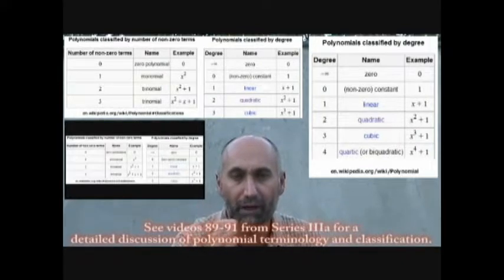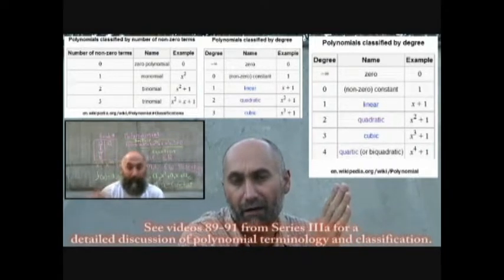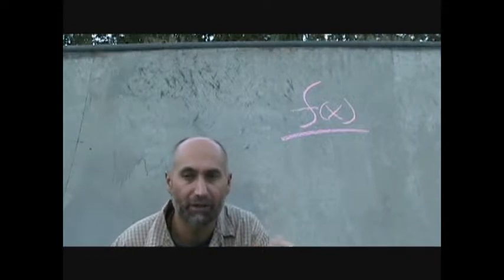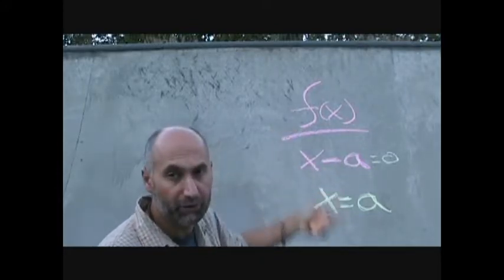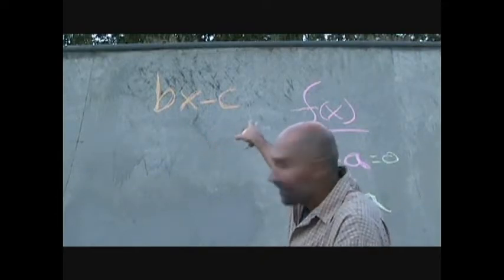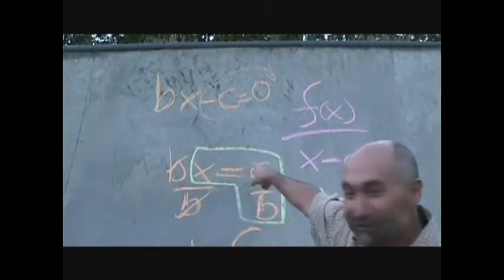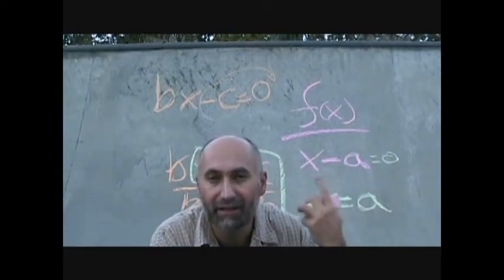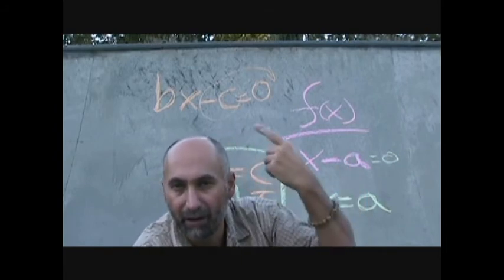420math: Synthetic Division P8: Part 1 - When to Use It: Factoring Polynomials P27: (Math 126)